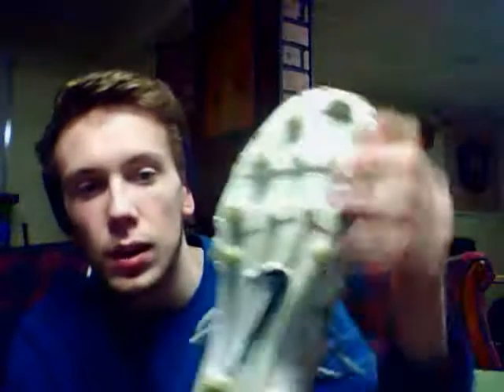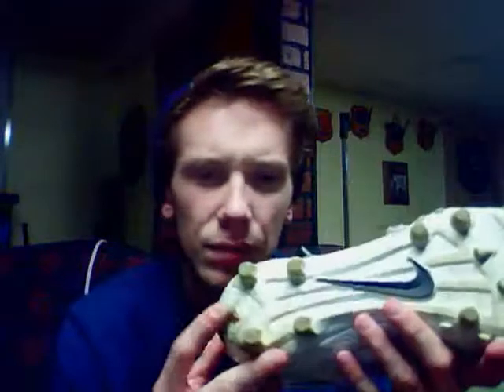Gear Bag (full of cool things)